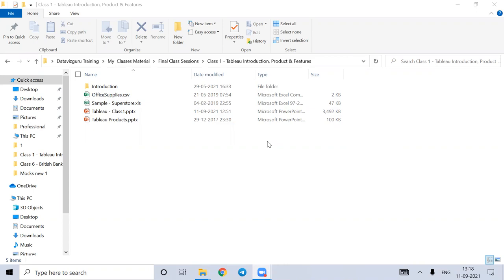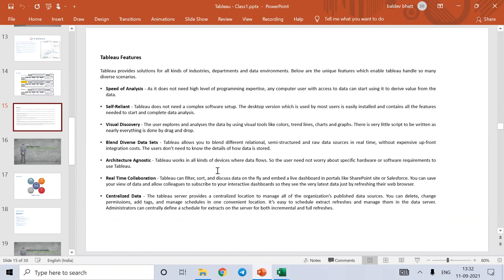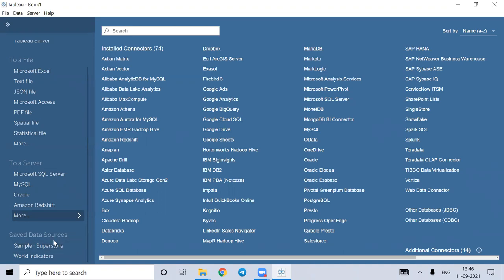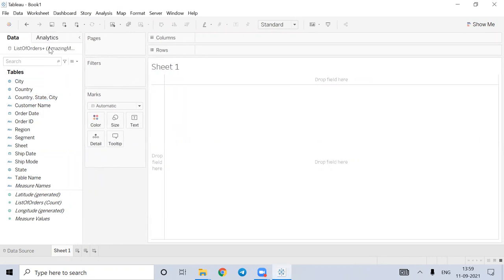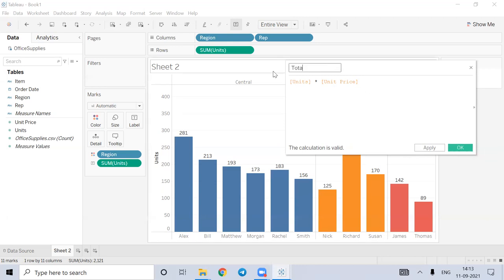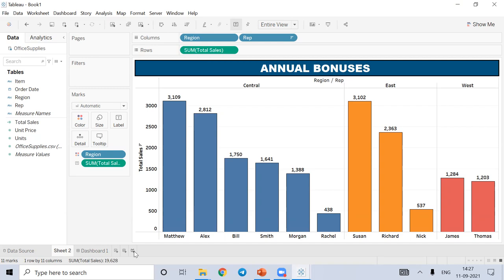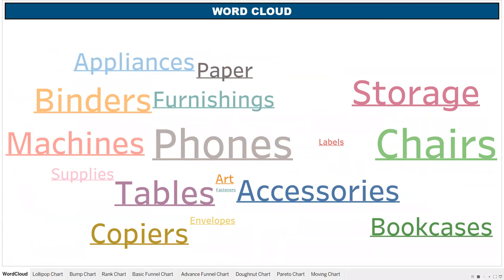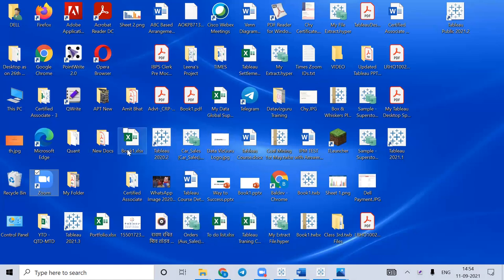Tableau | Class 1 - Introduction | Data and Business Analytics | By Baldev Bhatt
Multi-national companies around the globe are generating millions with the help of analyzing data and consumer behavior.  With more and more companies relying on data, trends, analytics and making informed decisions, Data and Business Analytics is emerging as one of the highly demanded courses in the world.

With industry-relevant course structure, case studies, project work and practical learning, we have formulated the ultimate Data and Business Analytics course for you to explore, learn and empower yourselves.

Join Baldev Bhatt to exercise your knowledge on Tableau through live interaction session with students.

One of The best institute to start your Actuarial career- Actuators Educational Institute. With amazing quality of offline and online classes, we have been able to reach across all the states in India and other countries.

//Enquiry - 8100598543